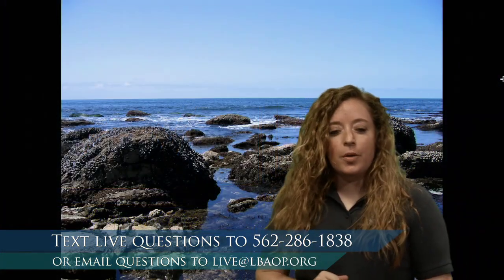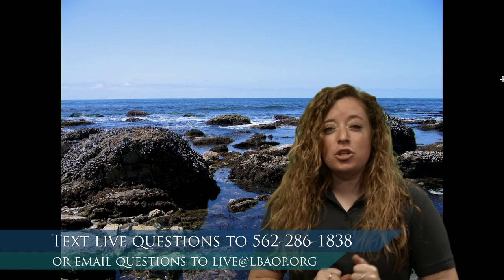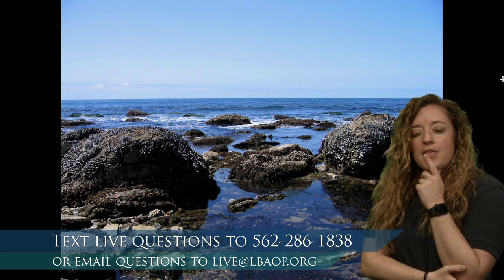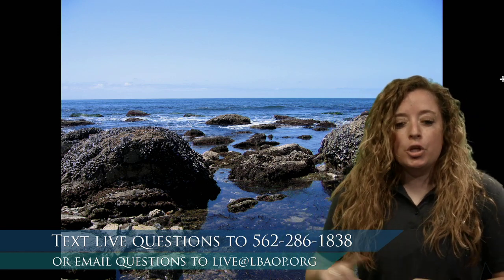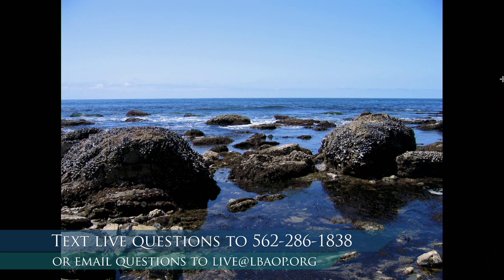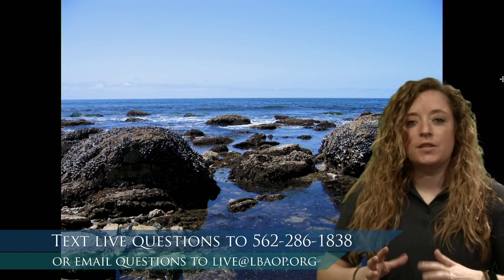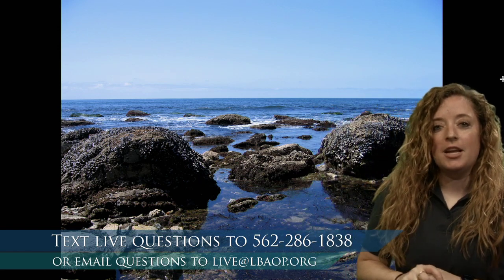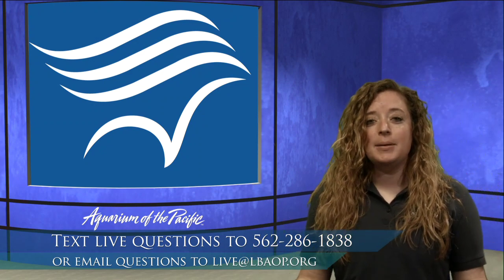Tidepool Habitats (Gr K-5)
Dive deeper into one of the most extreme habitats on earth and discover the adaptations animals have developed to survive in tidepools.